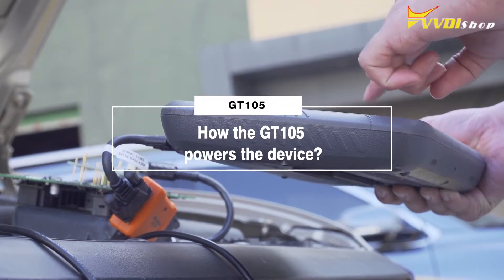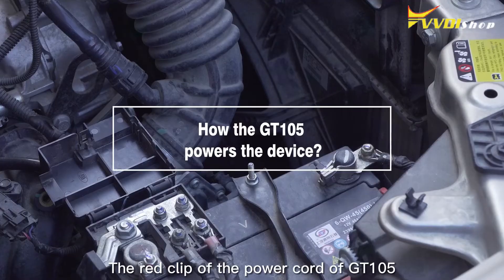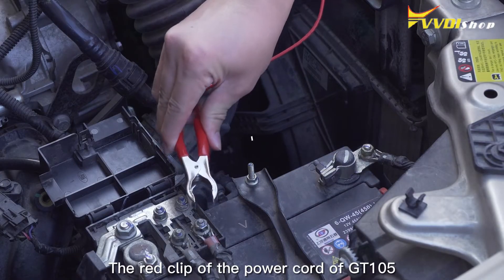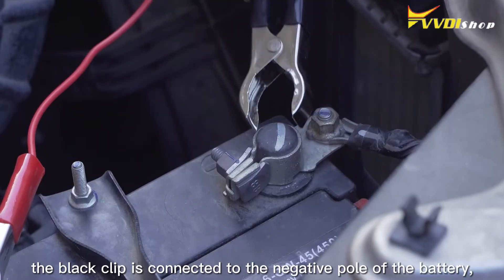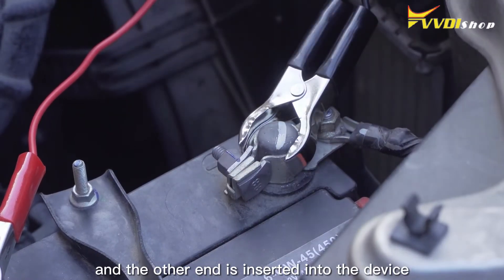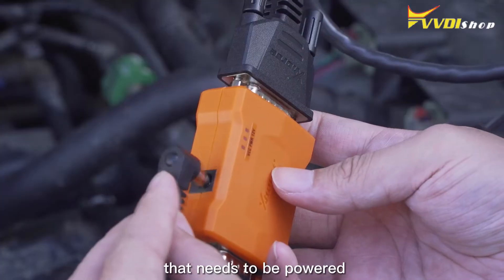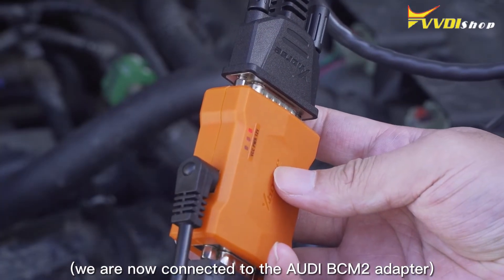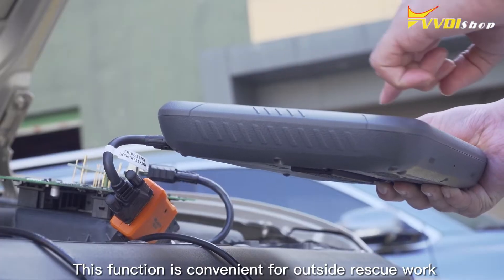Godiag GT105 Convert Car Battery to 12V DC for Xhorse BCM2 Adapter vvdishop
GODIAG GT105 is suitable for outdoor work, taking power from the car battery and converting it into a DC12V power supply for 12V charging,
programming power, or independent power supply for diagnostic equipment.

The GT105 power adapter cable obtains 12V power from the car battery. (For programming equipment such as Xhorse Key Tool Plus Pad, VVDI Prog, CGDI Prog, IM608, etc., it provides 12V power supply when they need power outdoors, so as to read the data of BMW BENZ anti-theft ECU, or another car ECUs, and finally realize the on-site maintenance of outdoor faulty vehicles. )